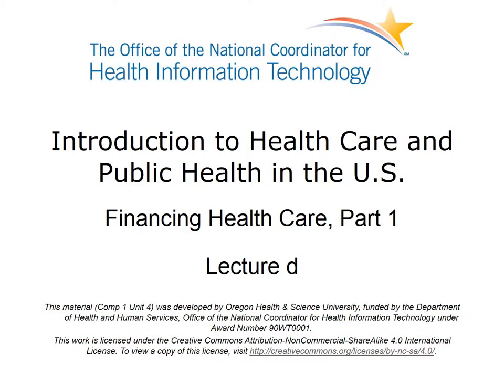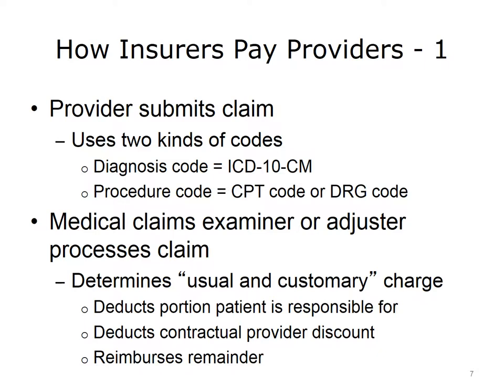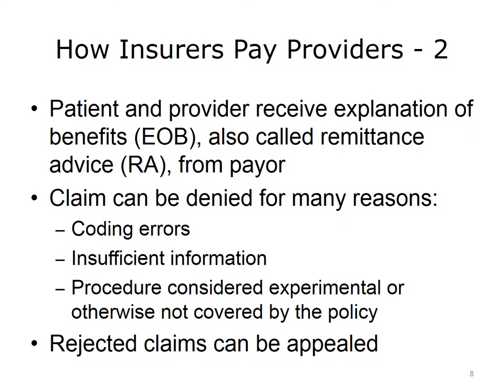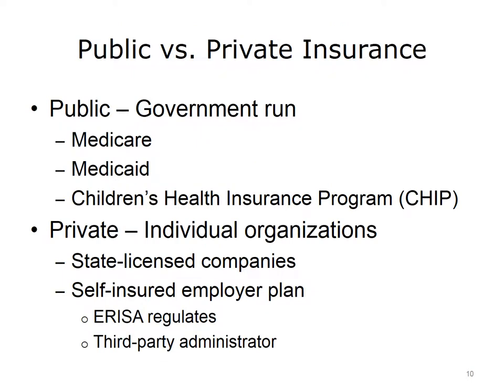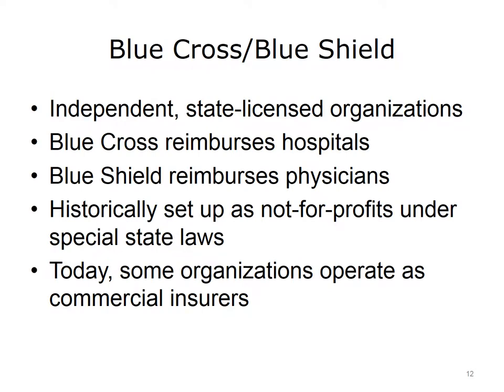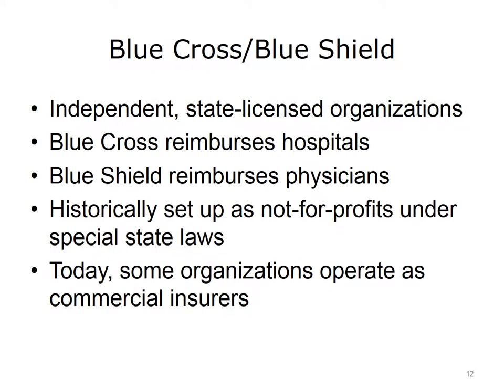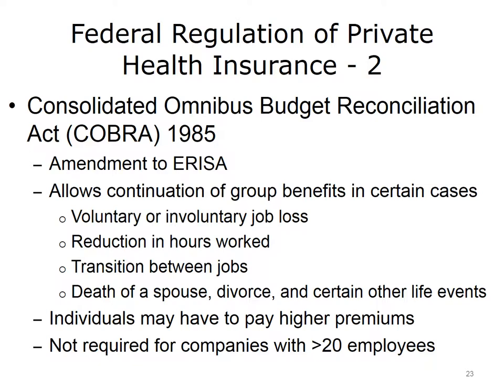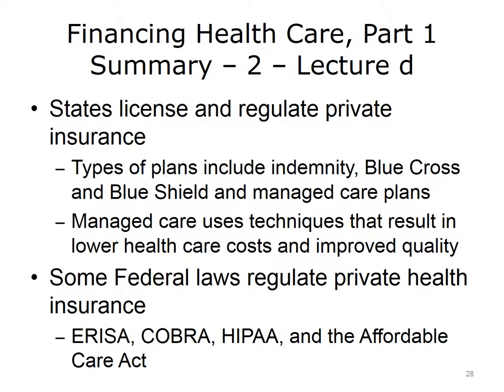Comp1 unit4d lecture video